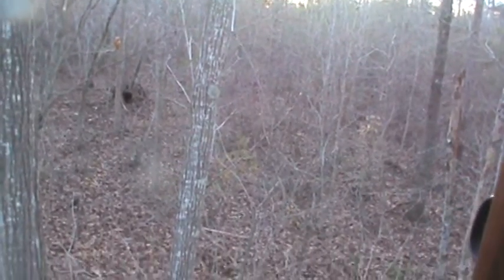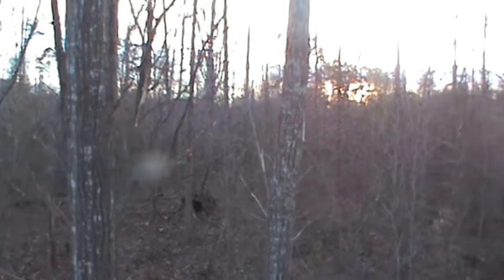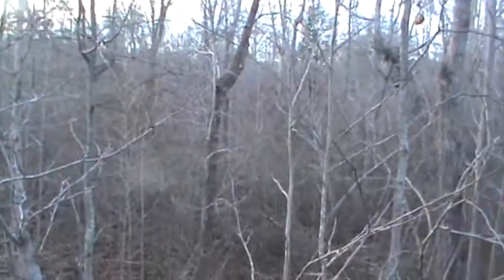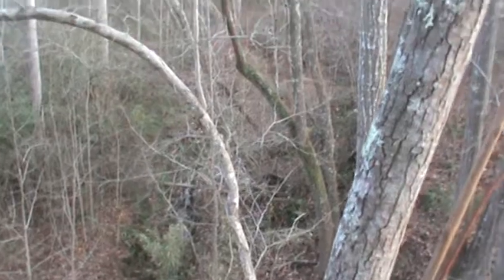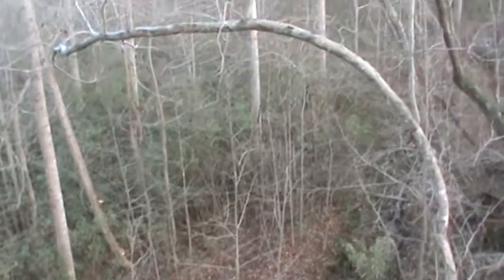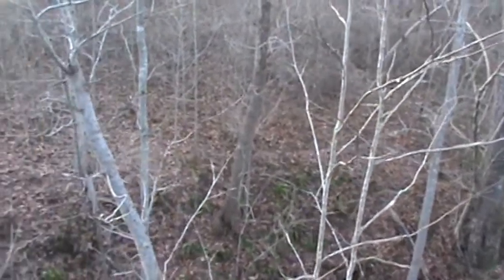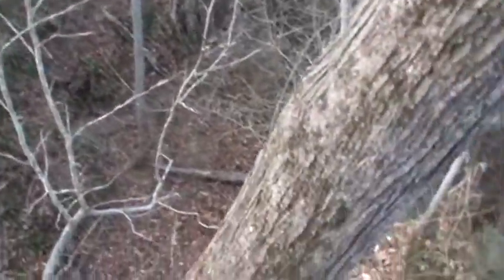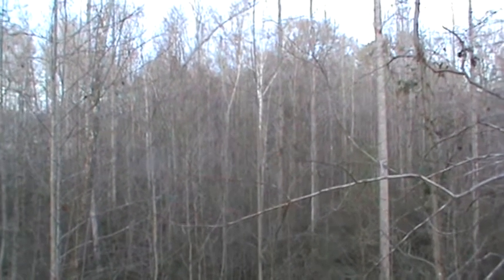Hunting the bent tree with my Savage 340 30-30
Jan 1 2015. Last day of the deer season. I hunted the evening from the bent tree while Charlie and Caleb hunted other locations near by. Being in this stand brought back many fond memories for me. I made this stand 20 years ago and took my first deer in these woods from it with a bow. Charlie and Caleb.both took their first deer from it too. Using my old trusty Savage 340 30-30 bolt action which is as old as I am. She is still on the money!